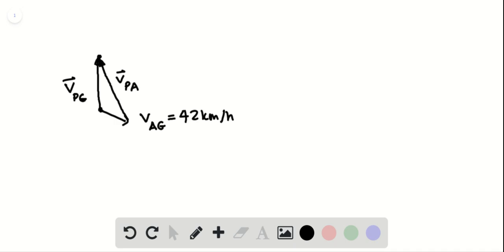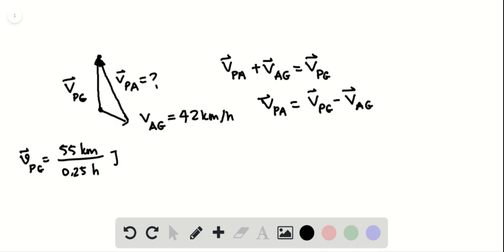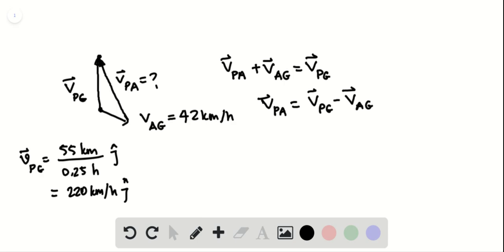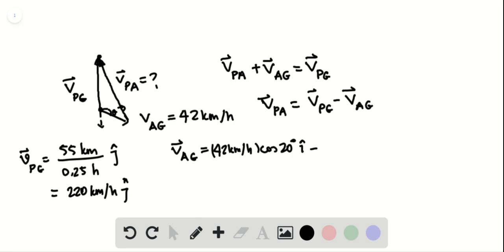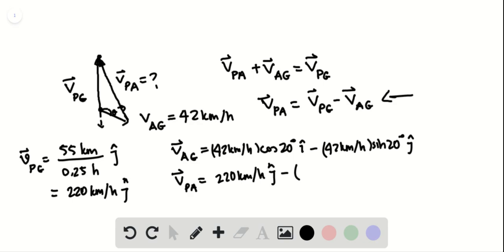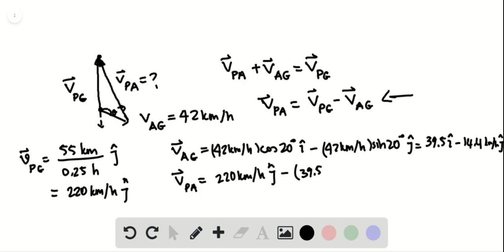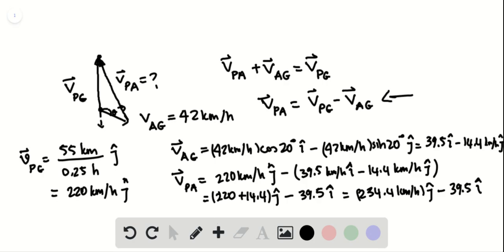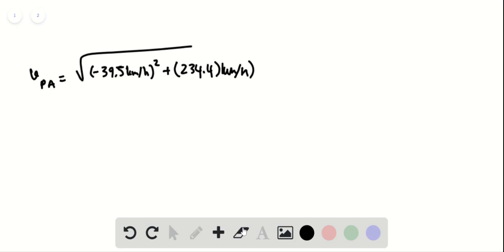After flying for 15 min in a wind blowing 42 at an angle of south of east, an airplane pilot is over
After flying for 15 min in a wind blowing 42 at an angle of south of east, an airplane pilot is over a town that is 55 due north of the starting point. What is the speed of the airplane relative to the air